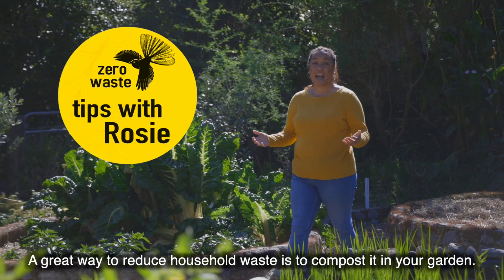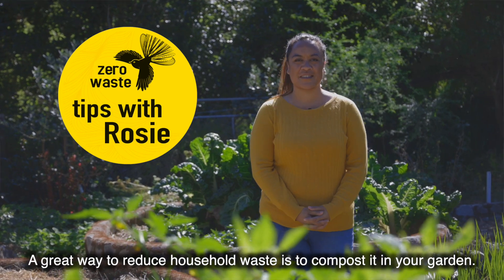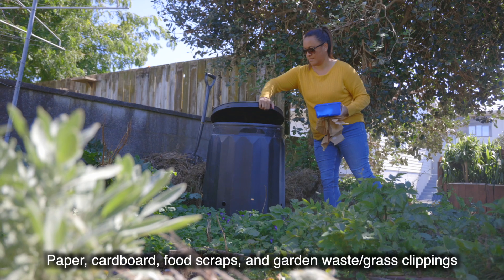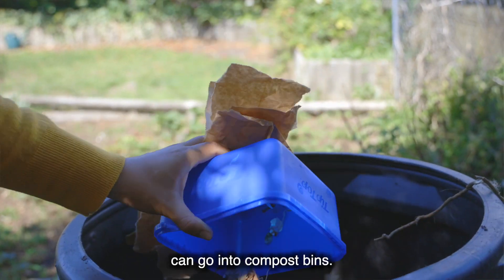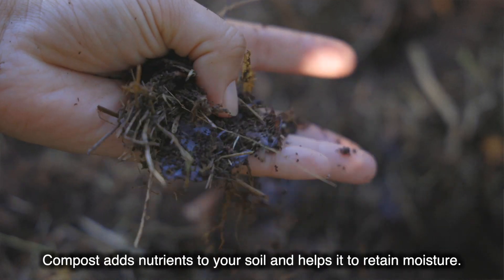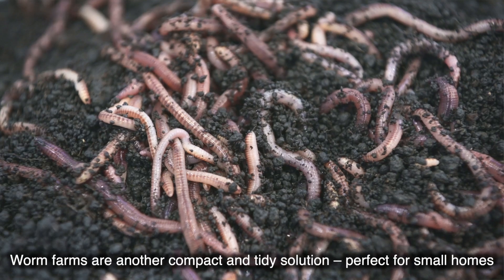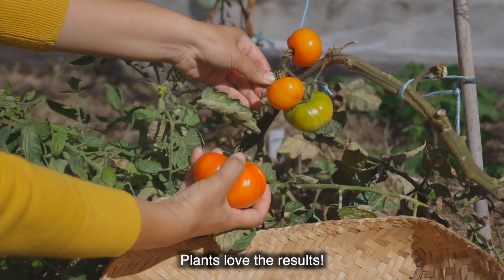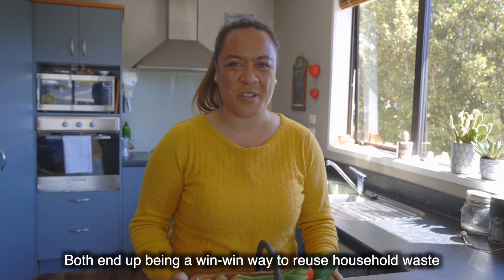Composting - Zero Waste tips with Rosie